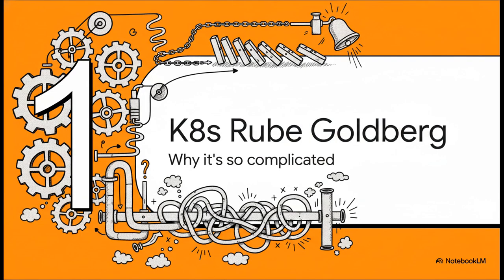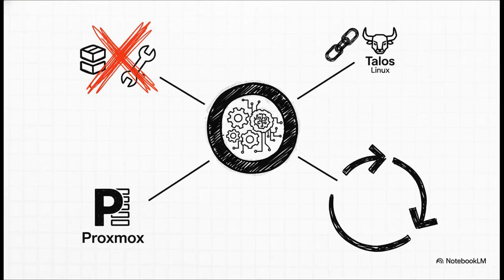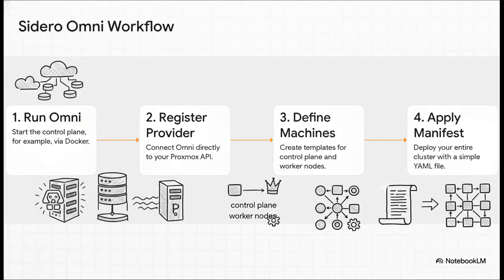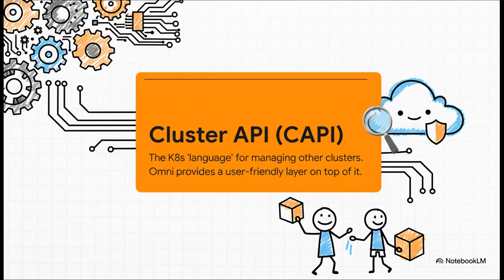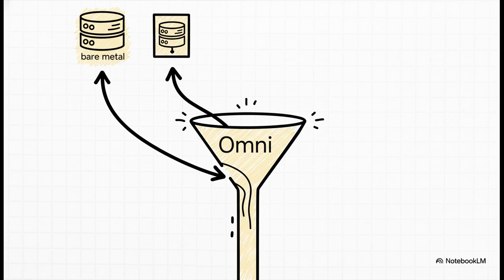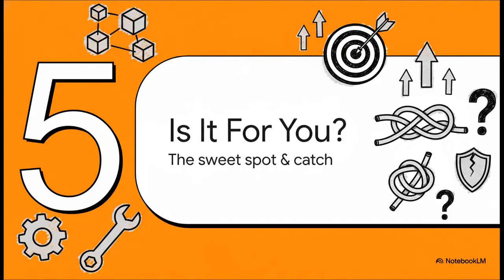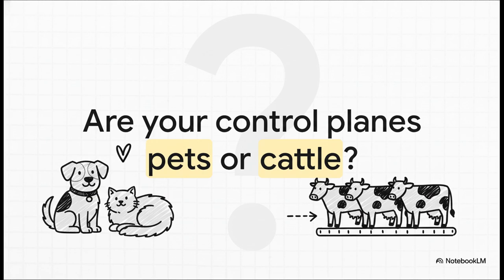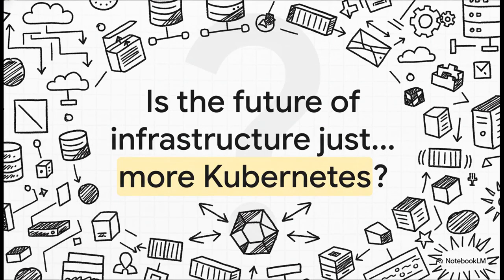Ditch Terraform: Streamline Kubernetes with Sidero Omni & Proxmox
Tired of complex "Rube Goldberg" setups? Learn how to use Sidero Omni with Talos Linux to provision Kubernetes on Proxmox. Replace Terraform and Ansible with a single, declarative, Kubernetes-native control plane that manages everything from VM creation to bootstrapping. This setup offers immutable, self-hosted infrastructure without the "state file" headaches of traditional tools. No manual wrangling—just click-and-go Kubernetes.